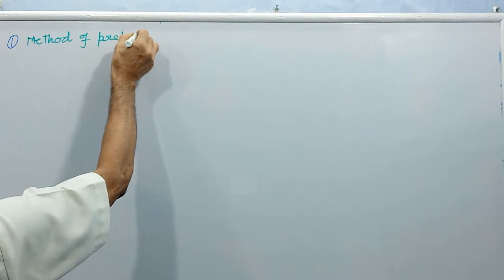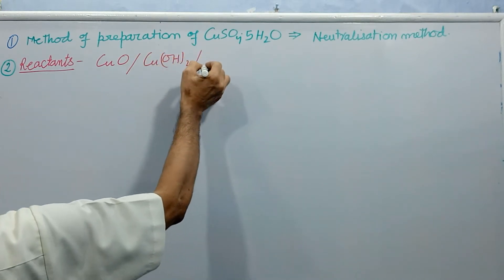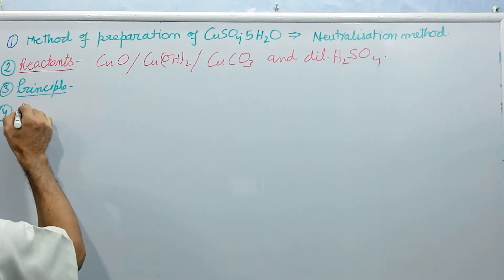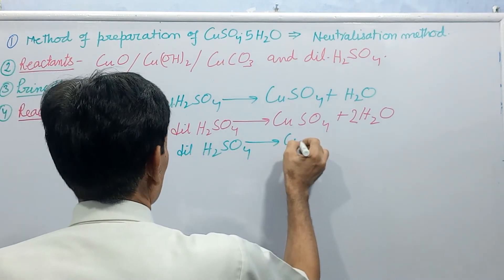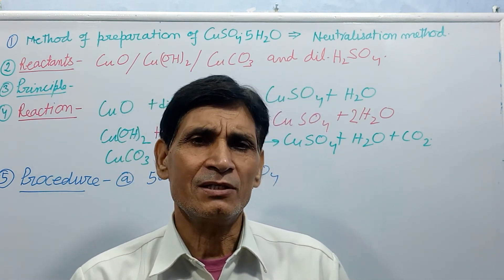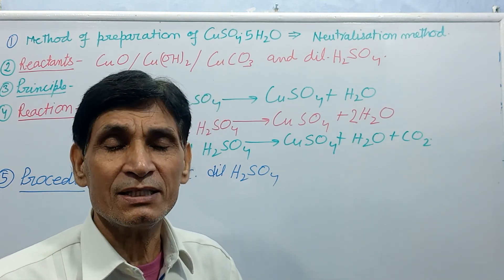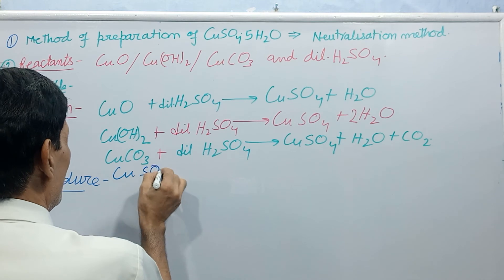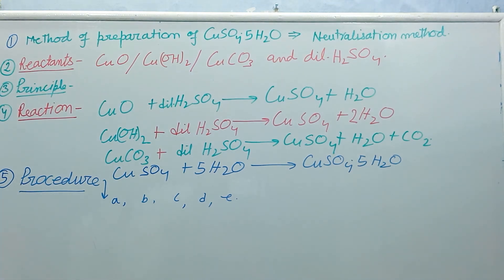Preparation of hydrated copper sulfate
Lab. Method of preparation of hydrated copper sulfate | Prepare chemistry with Sir A.K.Singh.